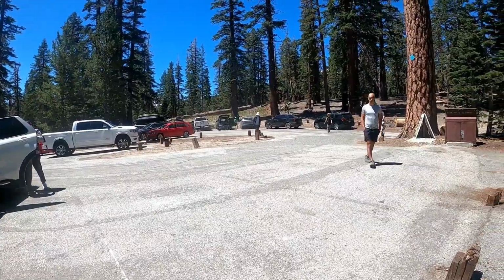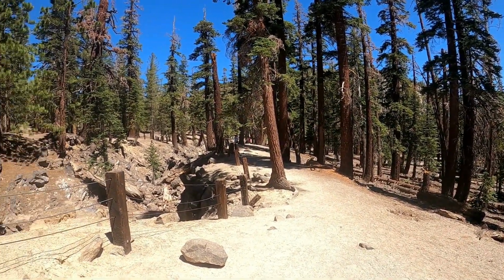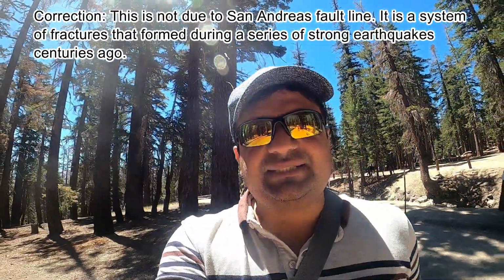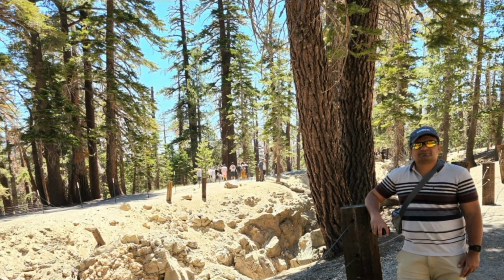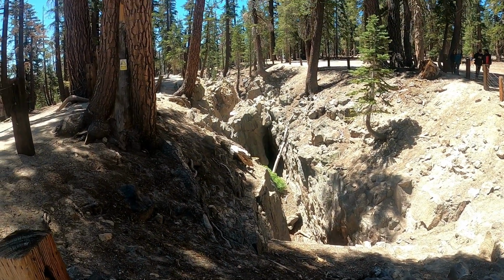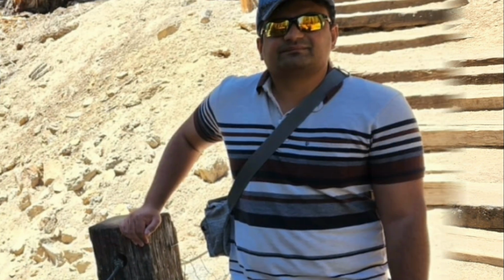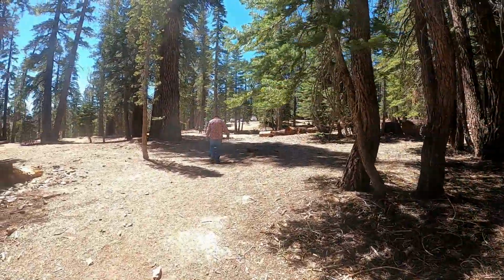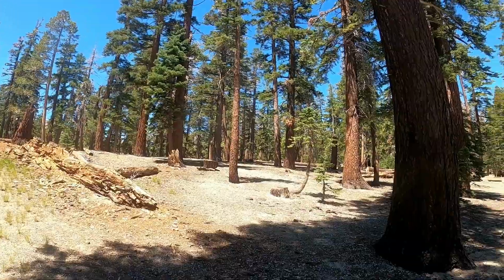Earthquake Fault, Mammoth Lakes, California | A Geologic Wonder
In this video, I am going to continue the journey through the stunningly beautiful US Route 395, exploring an amazing location in the Eastern Sierra region of California. I am going to show you the extraordinary Earthquake Fault, in Mono County. Located only minutes from downtown Mammoth Lakes, this rare natural phenomenon can easily be explored by visitors of all ages. While called a fault, this massive linear fissure in the Earth’s surface is more accurately defined as a fracture, as no movement between the sides is recorded. The fracture is believed to have formed around 600 years ago during one of the recent Inyo/Mono Craters eruptions.

The split-apart rock of this Fault testifies to the Earth’s mighty forces and serves as a record of the dramatic period of geologic unrest in this area. Positioned deep in the forest on rolling foothills flanking the base of Mammoth Mountain, this incredible fissure cuts through hard volcanic rock for several hundred feet and reaches a depth of up to 60 feet. A short, family-friendly 0.3-mile hiking trail descends deep into the rocky bowels of the fault and winds through majestic stands of old-growth red fir, Jeffrey pine and lodgepole pine. Along the way, several interpretive signs provide information about the natural history, ecology and preservation of the area. This is a unique location and a must stop place on a road trip through Eastern Sierra. Enjoy the journey with me!

'Moonlight in Mexico' by Jimena Contreras
'Serenity' by Lish Grooves
'A Truly Dazzling Dream' by National Sweetheart